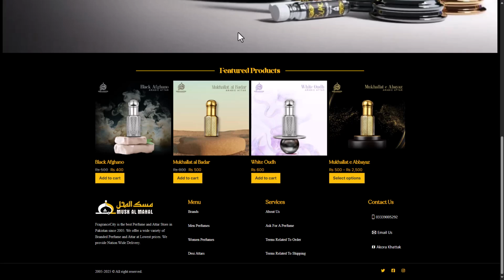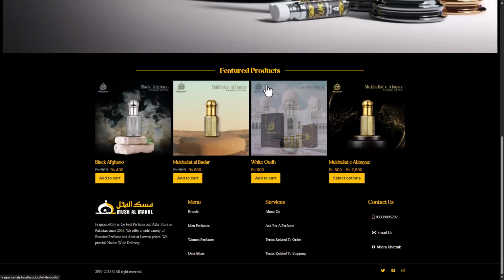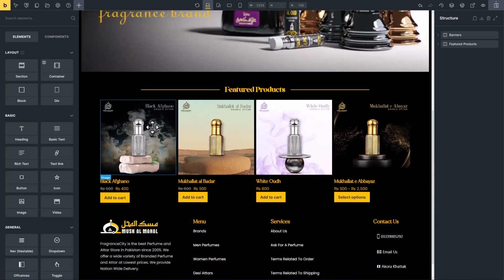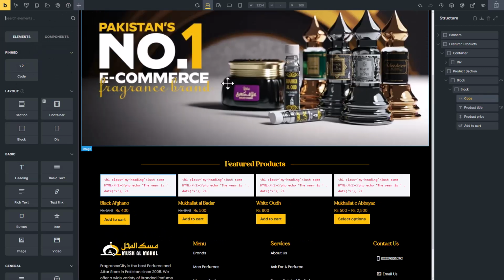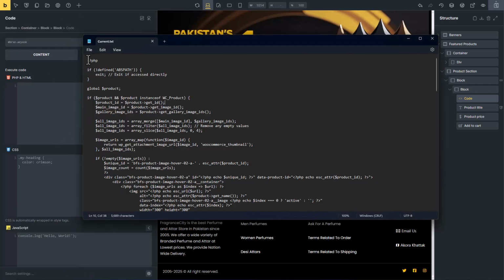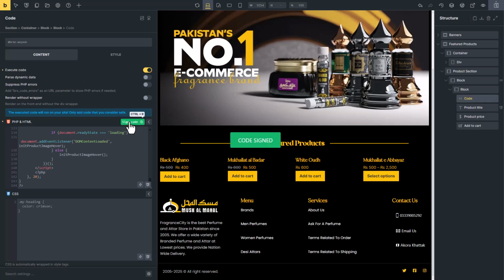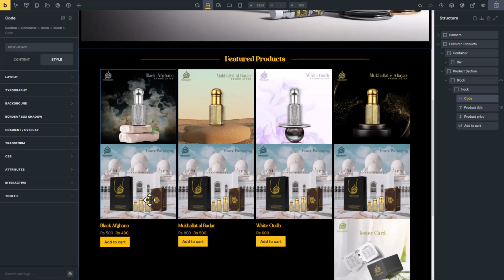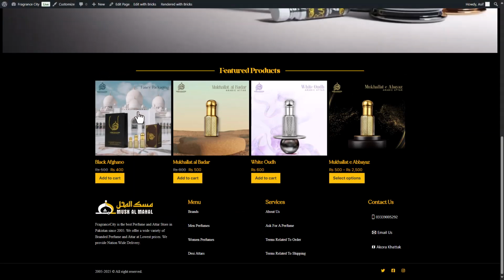How to Change a Product Image on Hover in WooCommerce store | Bricks builder tutorial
In this video you will learn how to change a product image on hover and Show Second Product Image on Hover - WooCommerce

Change images on hover in Bricks Builder, WooCommerce Product Image swap on hover
how to flip or change a product image on hover in WooCommerce,
Bricks Query LOOP Tutorial: How to DISPLAY a Different PRODUCT Image on HOVER